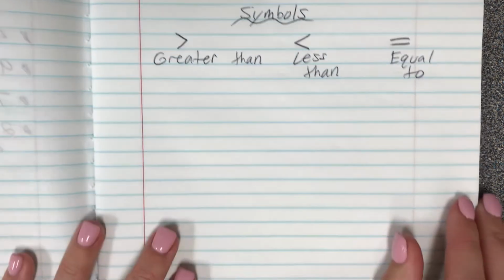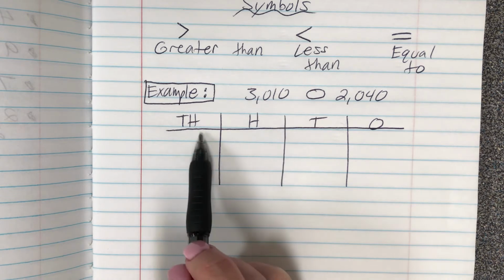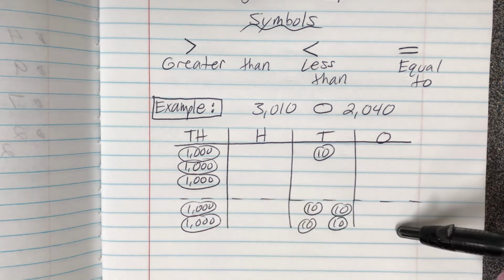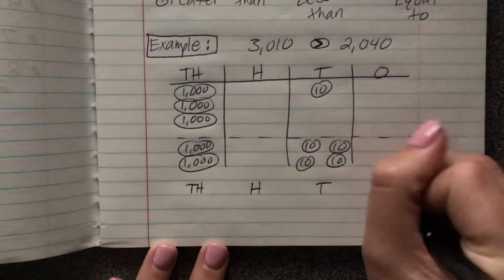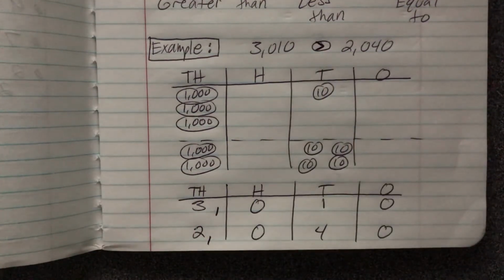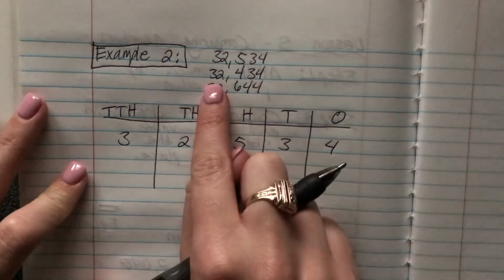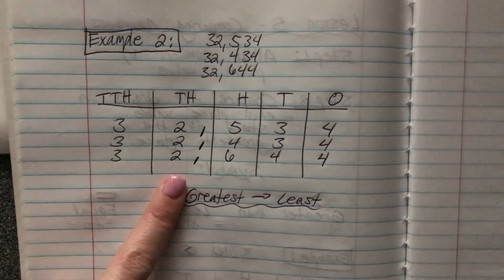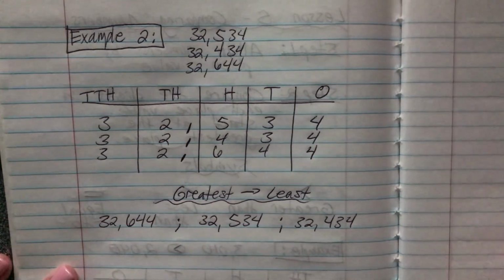September 22, 2020